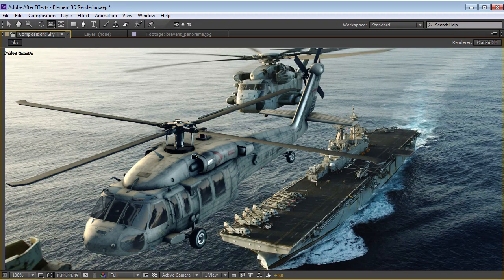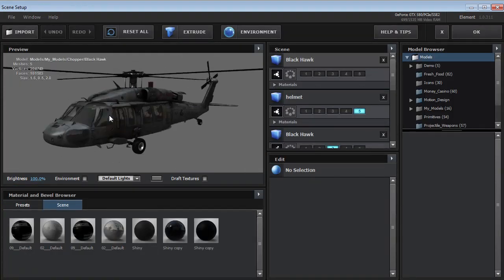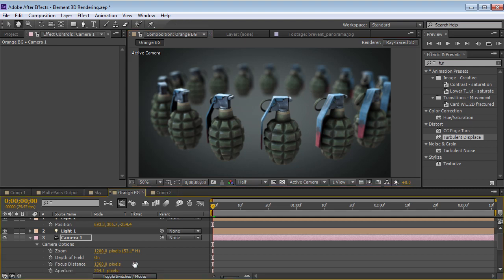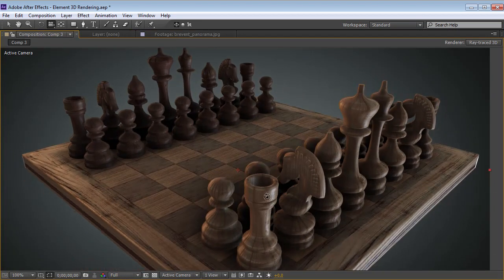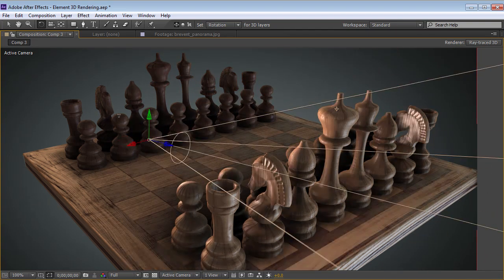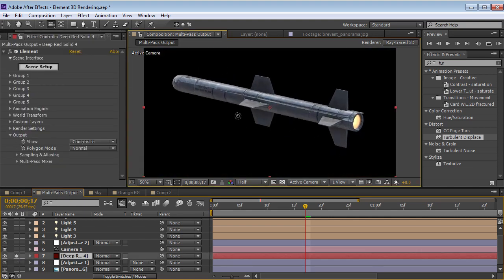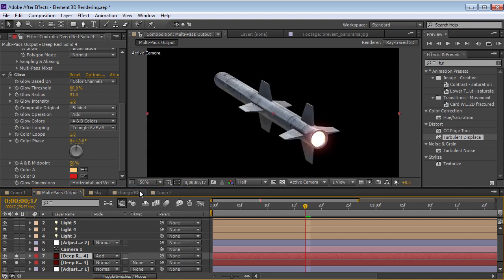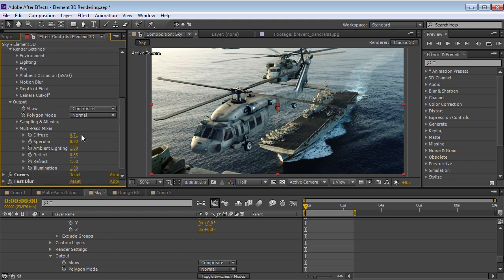Rendering in Element 3D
Check out the advanced Open GL render options inside Element 3D!